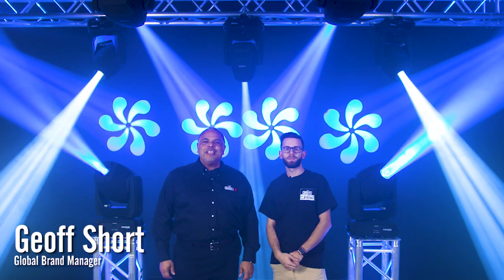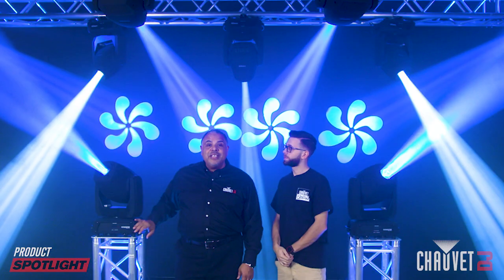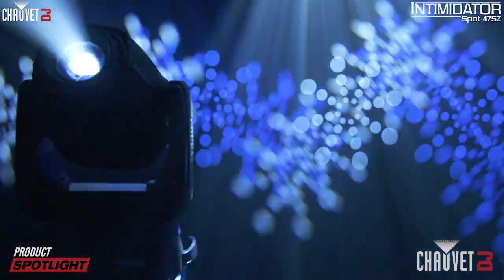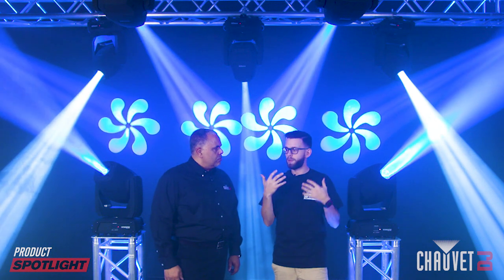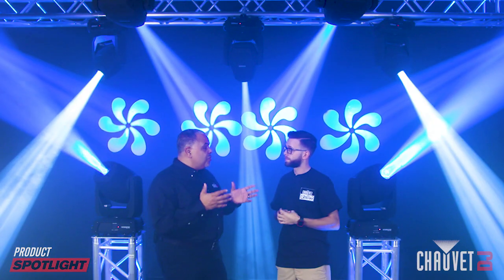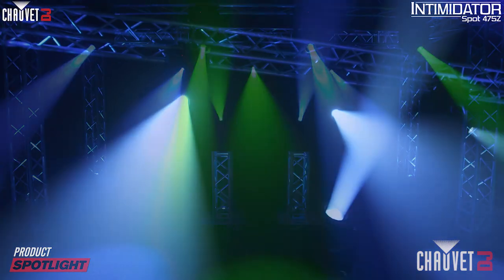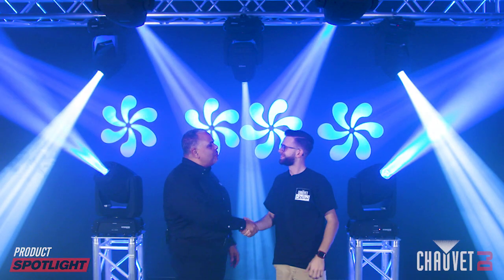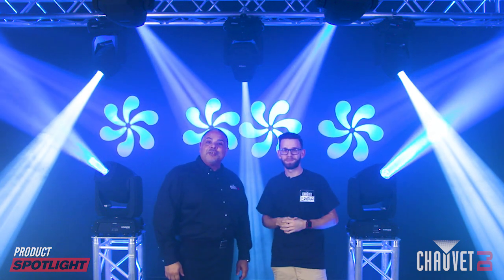CHAUVET DJ Product Spotlight: Intimidator Spot 475Z Expert First Impressions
Brent Schmidt of B Productions got his hands on the powerful Intimidator Spot 475Z. See what this event expert thought!